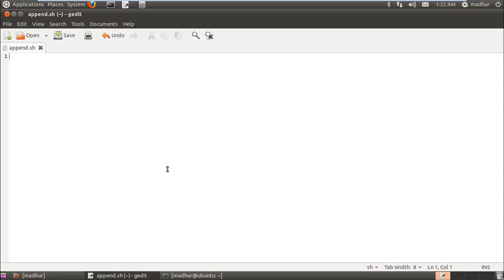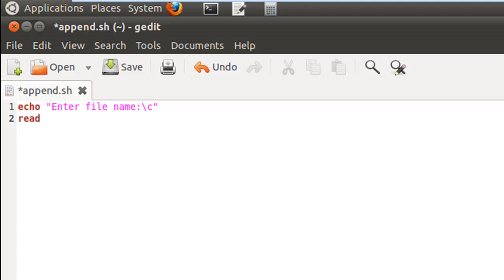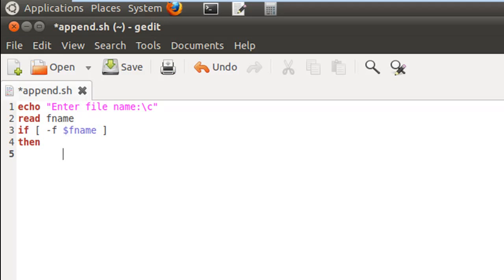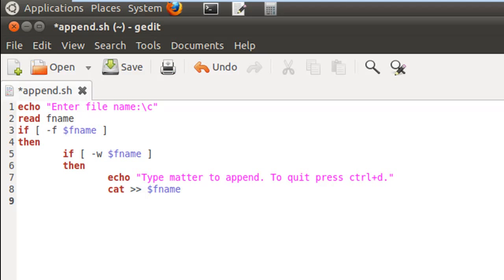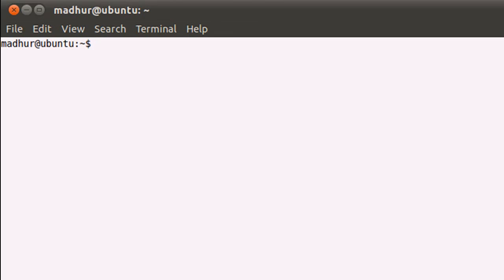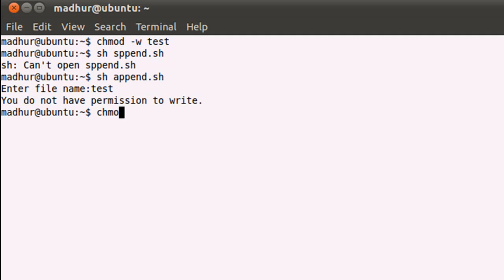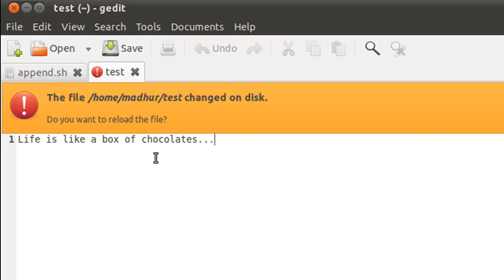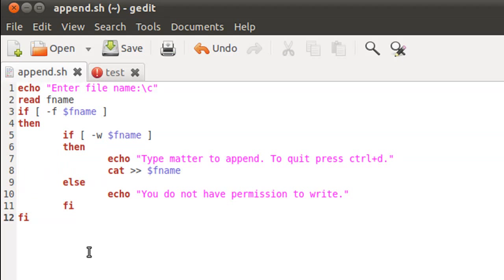Shell Scripting Tutorial 32 Append Text to a File Through Shell Script